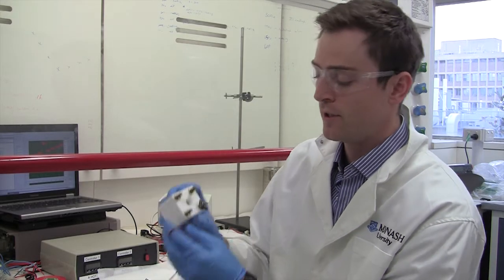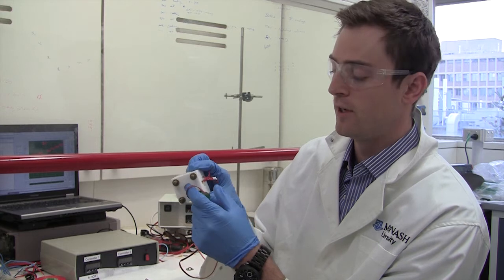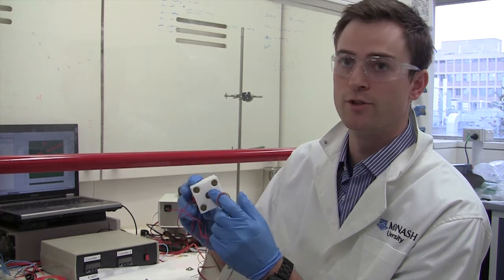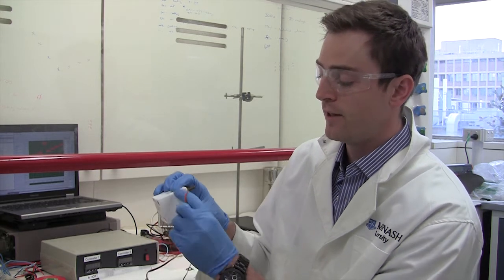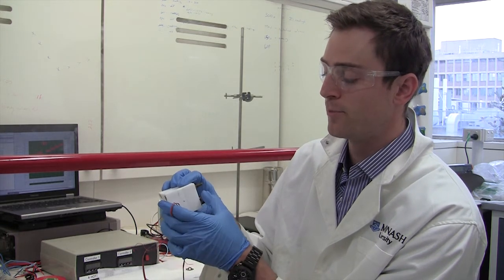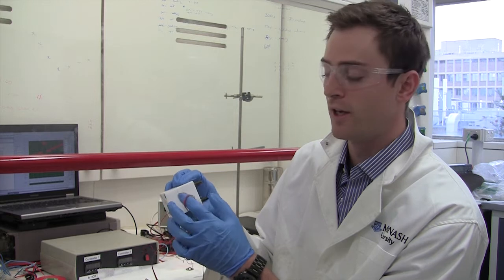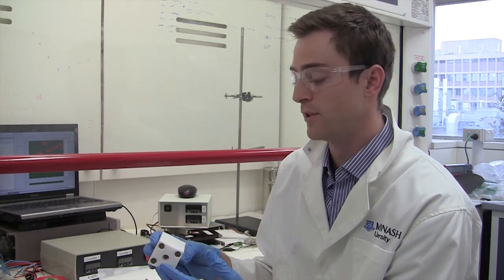PhD student Theodore Abraham explains ionic liquid-based thermocells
Harvesting waste heat from power stations and even vehicle exhaust pipes could soon provide a valuable supply of electricity.
Researchers from the Australian Research Council (ARC) Centre of Excellence for Electromaterials Science (ACES) Monash University node have developed an ionic liquid-based thermocell. Thermocells are based on harnessing the thermal energy from the difference in temperature between two surfaces and converting that energy into electrical energy.